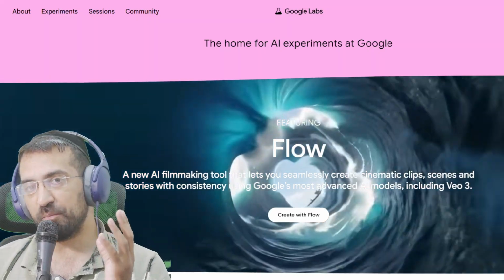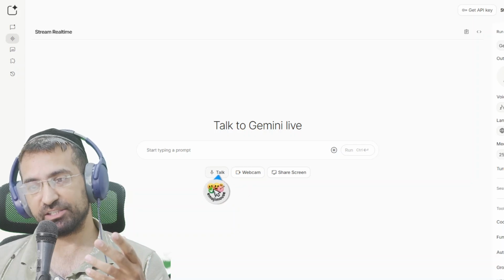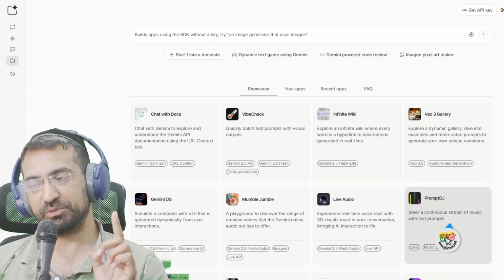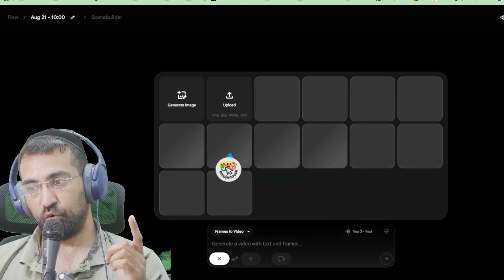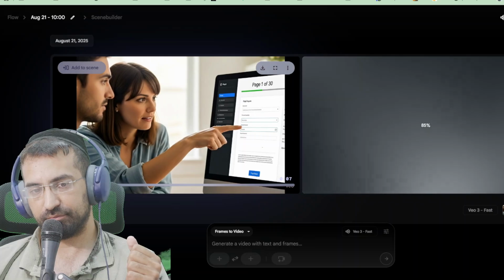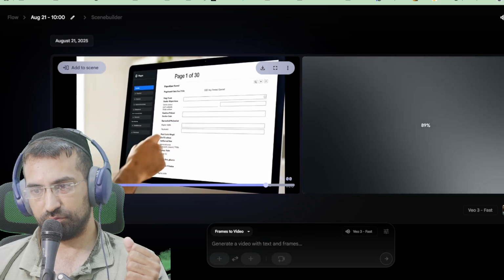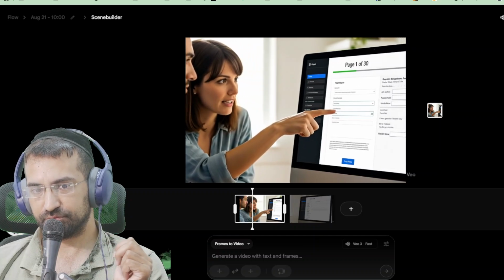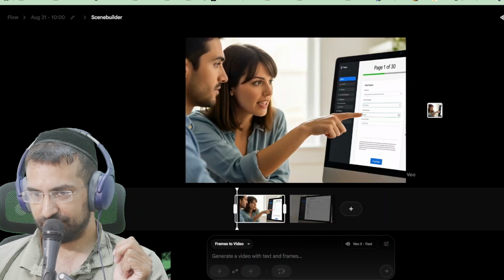News: A Birds eye view of All of Googles Free AI tools ( GEMINI + LABS + AI STUDIO) all in 1 video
Unlock the full potential of Google's FREE AI ecosystem! 🚀

Ever wondered about all the powerful Artificial Intelligence tools Google offers without a price tag? This comprehensive video gives you a complete "bird's eye view" of everything you need to know, covering Gemini, AI Labs, and AI Studio – all in one convenient place!

Discover how these innovative platforms can revolutionize your projects, enhance your creativity, and streamline your workflows. Whether you're an AI enthusiast, a developer, or just curious, this guide will help you navigate Google's free AI landscape.

Don't miss out on mastering these essential AI resources! Watch now to get started and empower your next project with Google's cutting-edge AI.